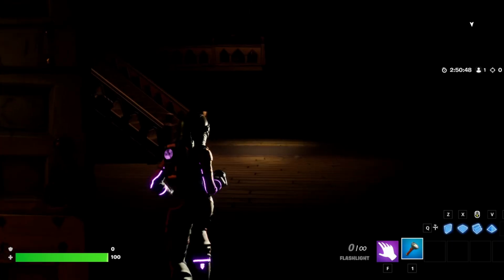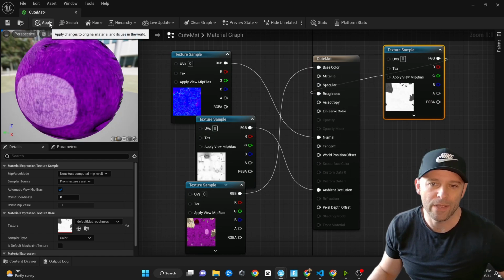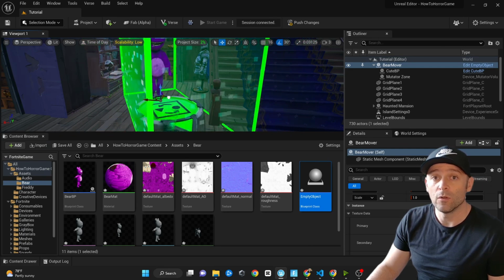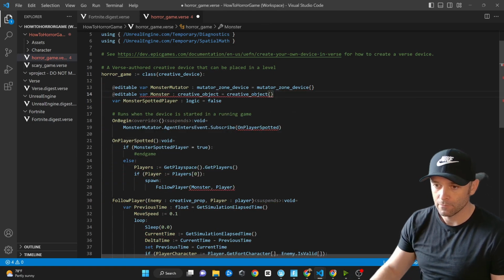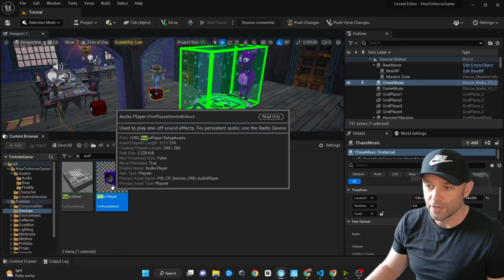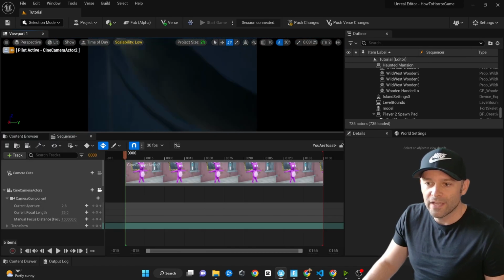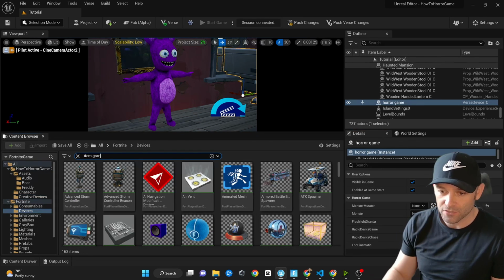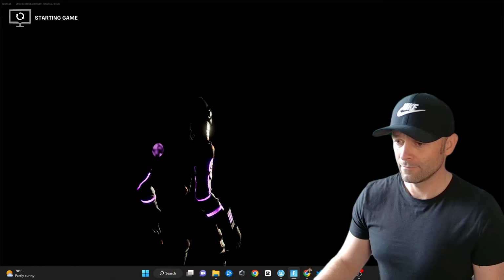Make A Horror Game In 10 Minutes In Fortnite With UEFN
Dare to venture into the realm of terror? In this exciting YouTube tutorial, we'll show you how to create your very own horror game in just 10 minutes using Unreal Editor for Fortnite (UEFN) for Fortnite Creative 2.0! Prepare to build spine-chilling games like Five Nights at Freddy's, filled with suspense, eerie 3D characters, and heart-pounding animations.

In this fast-paced, thrilling tutorial, you'll learn:

Importing 3D Characters & Animations: Breathe life into your horror game with realistic 3D characters and spine-tingling animations.
Setting the Mood: Turn off the lights and equip your player with a flashlight to create an immersive, haunting atmosphere.
Creature Mechanics: Design a terrifying creature that springs to life when it sees the player, chasing them relentlessly until their demise.
Simple Editor Tricks: Discover handy editor tricks to enhance your game's visuals, audio, and overall gameplay experience.
Verse Programming: Write efficient and engaging code using the Verse programming language to bring your horror game to life.
This tutorial is perfect for both beginners and experienced game developers who want to create a chilling and unforgettable horror experience in Fortnite Creative 2.0. By the end of this tutorial, you'll have built a bone-chilling game that will have players on the edge of their seats, gripping their flashlights in anticipation.

Don't wait any longer – dive into the darkness and build the ultimate horror game with UEFN and Verse in Fortnite Creative 2.0. Hit the play button now, and let's embark on a spine-tingling adventure together!